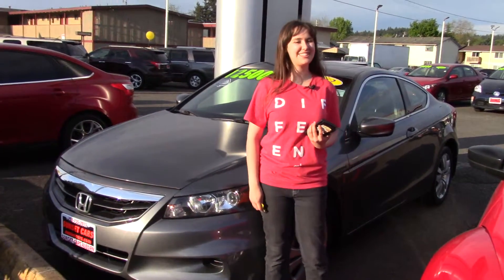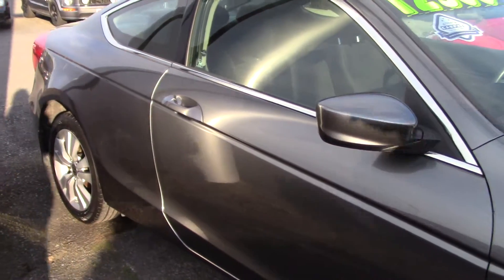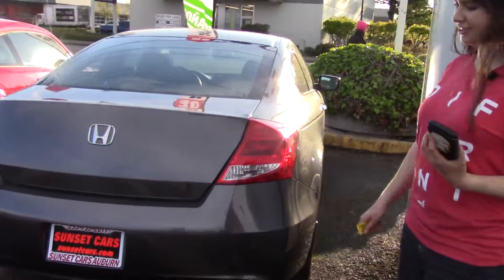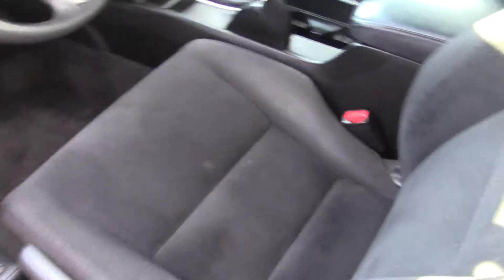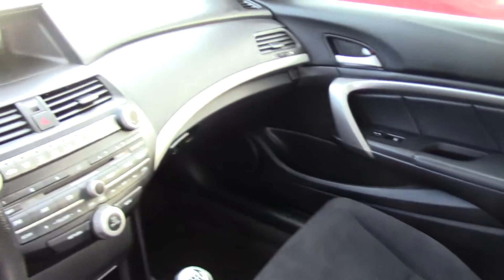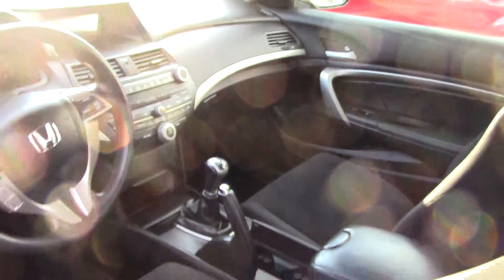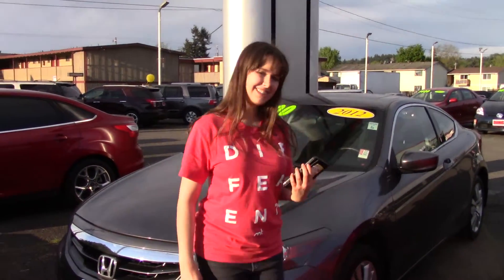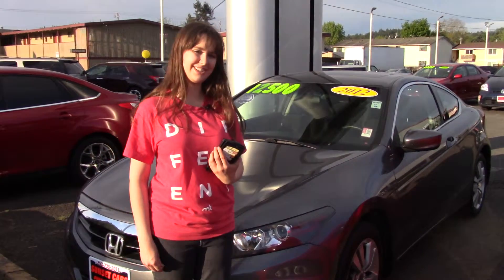2012 Honda Accord EX (Stock #98245) at Sunset Cars of Auburn